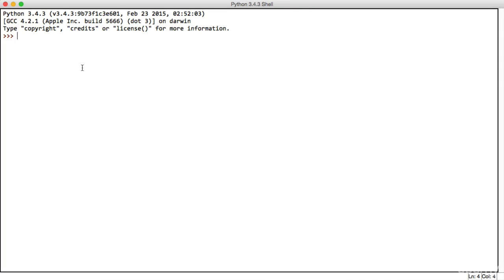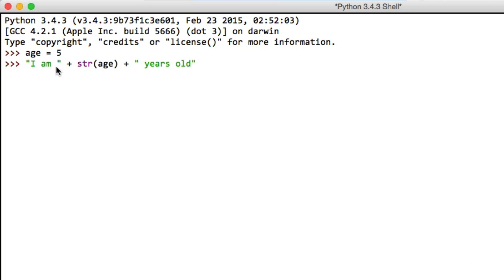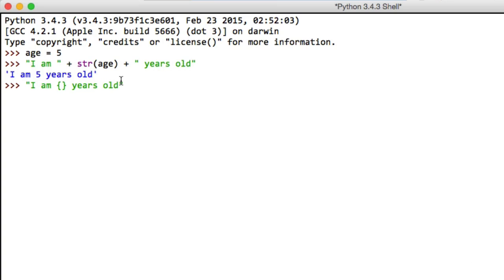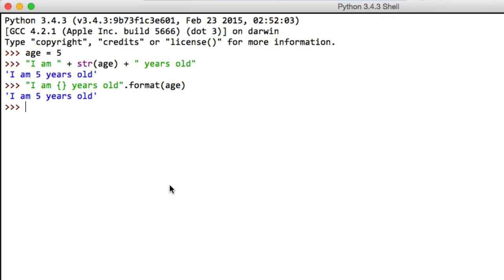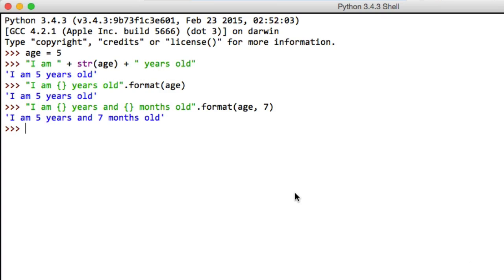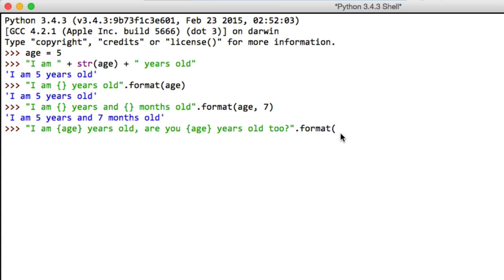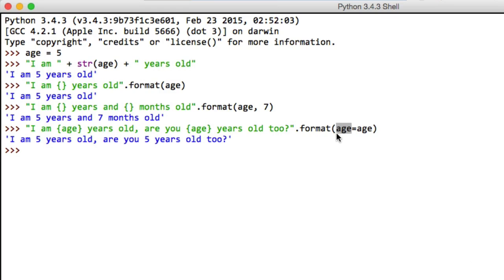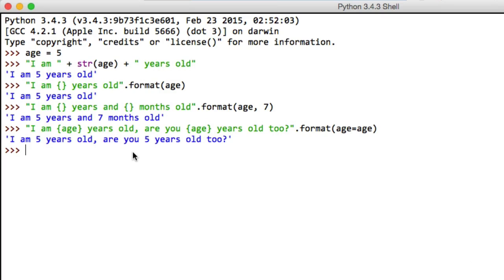How to use format method in Python